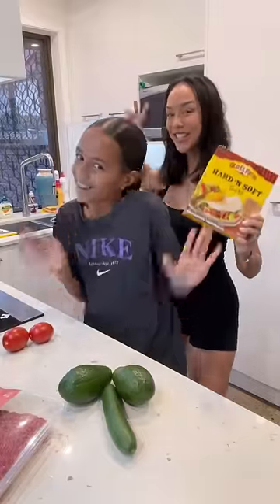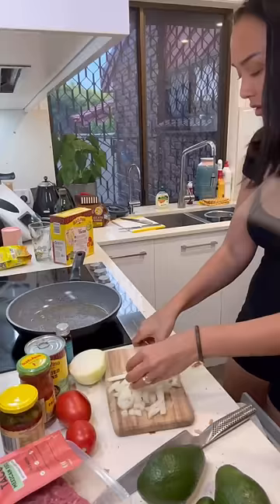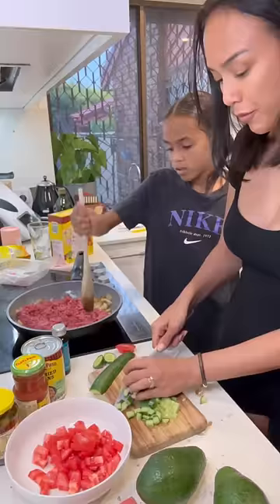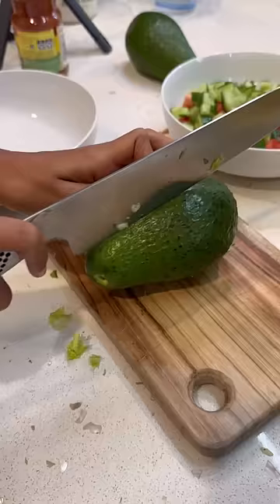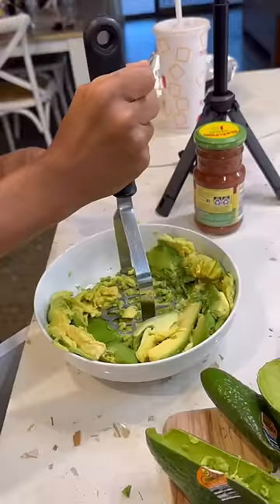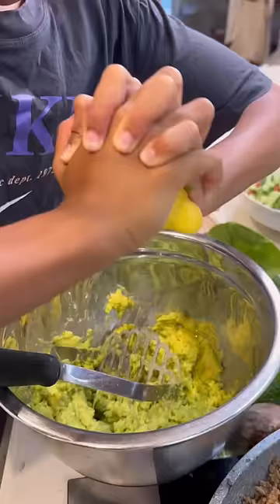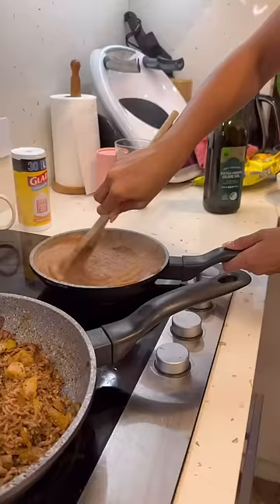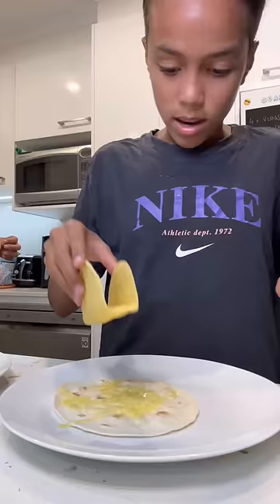Cooking tacos with Déjà 🌮